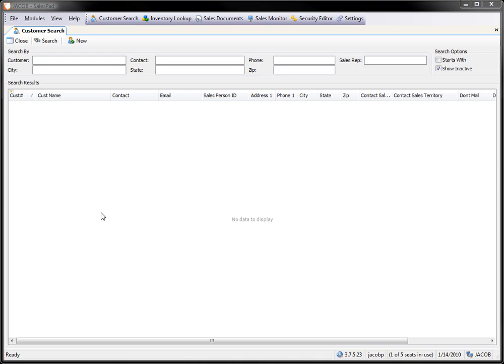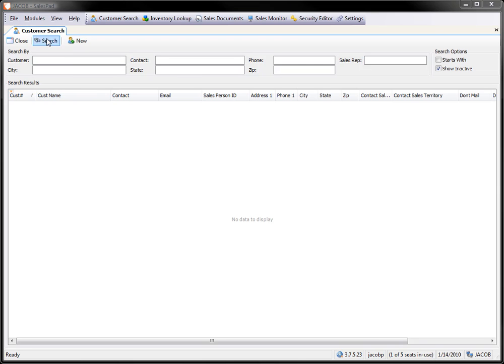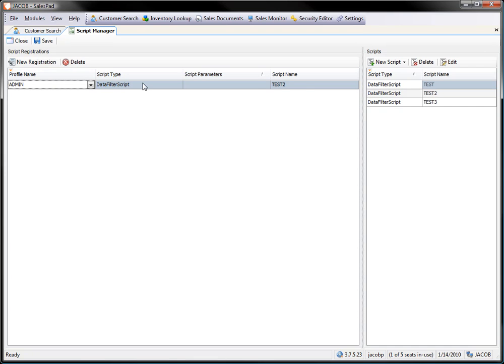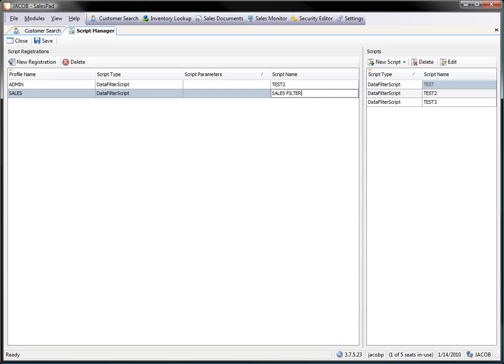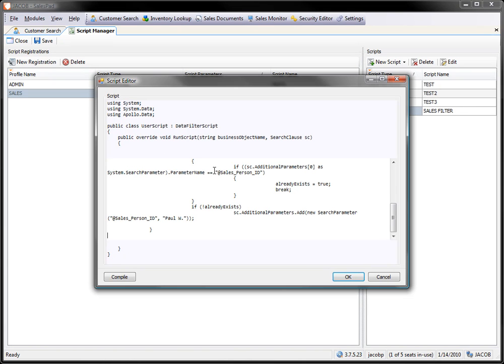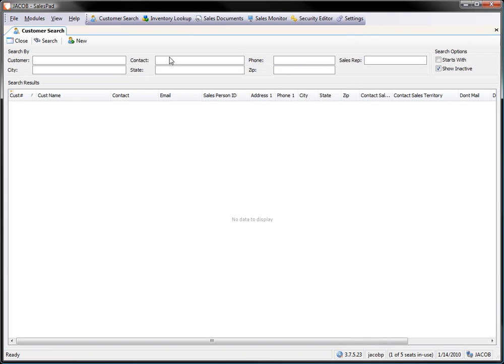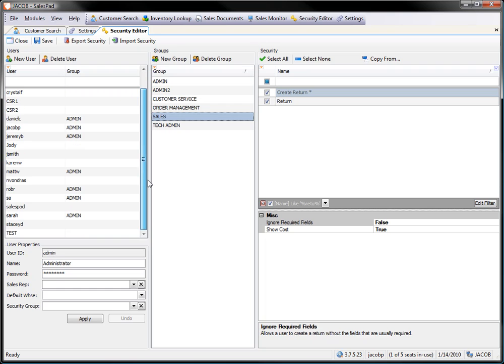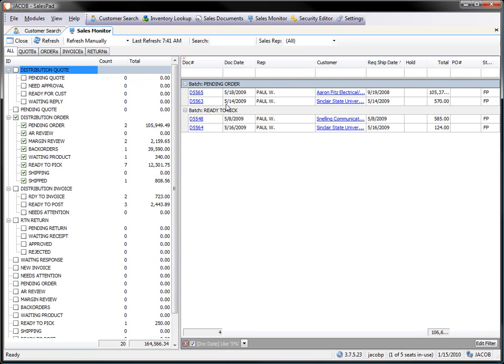Filtering Scripts | SalesPad Desktop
This video is a tutorial on how to set up high level filtering within SalesPad GP for Microsoft Dynamics GP. This will allow users to only see a specific sales representative's customers and documents; however, the Security Editor manages who has access.

In the Script Manager, click on "New Registration." Here, you will specify the security group, script type, script parameters (OPTIONAL), and script name (i.e. sales filter). However, this name has to match the script name on the right side to take effect. You can add the script on the right side of the screen by clicking "New Script" and giving it the same name as the name you just assigned under "New Registration." Then simply add in the information supplied, and click "Save."

Finally, in order for this to be possible, you need to ensure that "Data Filtering" is set to "True" under the Settings tab.